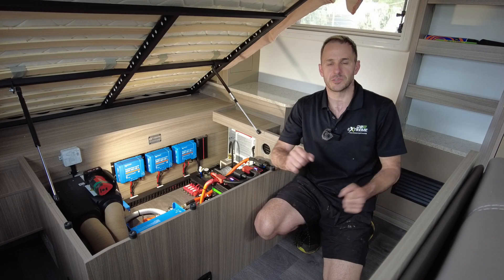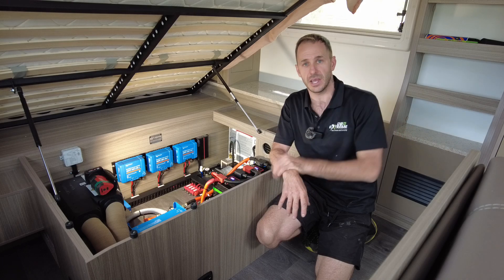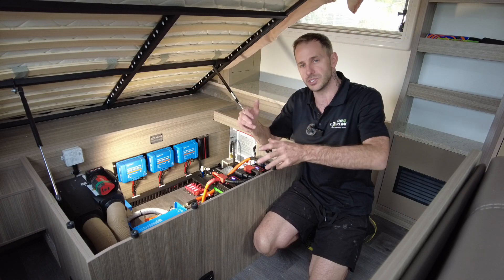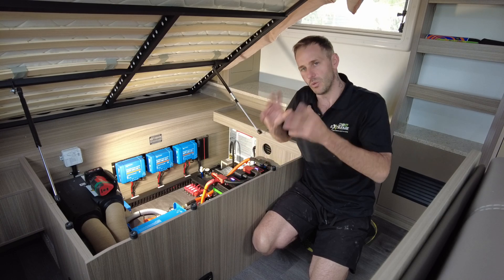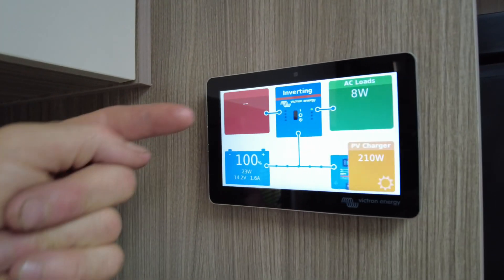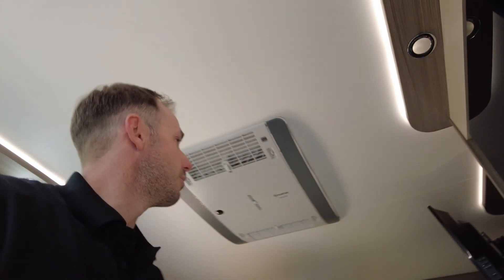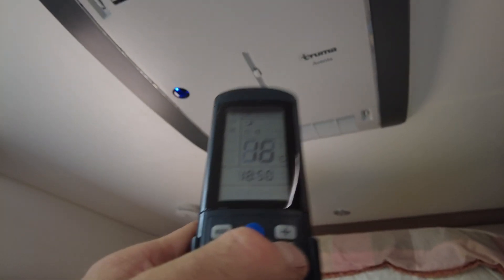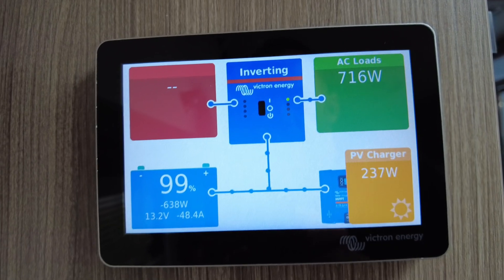Willow Boab 1320 watt solar, 560ah Off Grid Lithium Setup, run your Air Conditioning and more.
Willow Boab Off grid setup.
-560a/h of PowerPaul scout lithium batteries.
-1320 watts of Exotronic solar panels.
-Victron 12/3000/120 Multiplus inverter/charger
-Victron 50/100 smart solar charge controller
-Victron 30/100 smart solar charge controller
-Victron cerboGX
-Victron Touch 50
-Victron smartshunt
-Redarc bcdc1250 50a DC to DC charger with side mounted Anderson plug for portable solar

A very detailed and integrated system here to allow these guys to run their air conditioning, induction cooking, washing machine, microwave, kettle, toaster, hairdryer all from batteries and solar.
With fast replenishment from the vehicle as well as solar simultaneously, charge rates for this system are absolutely huge.
When plugged into mains power the system will fast charge the lithium batteries to bring them up to full capacity in a very short period sending you away from the caravan parks and out in the free Camping World for much longer.
No generators required here.

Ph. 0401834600